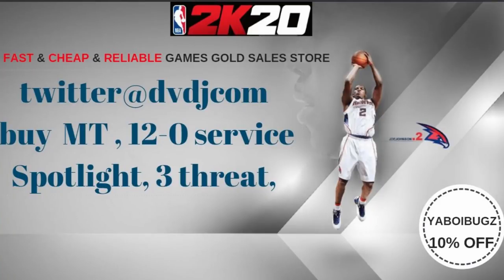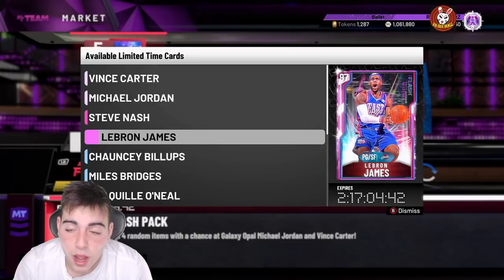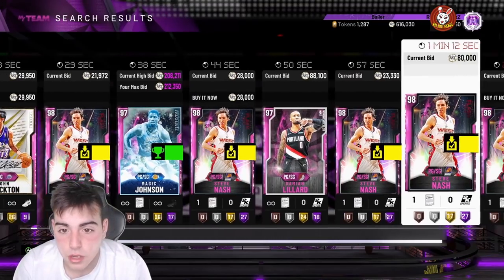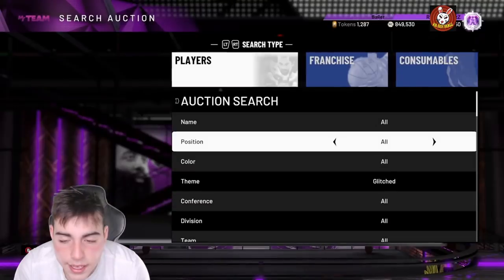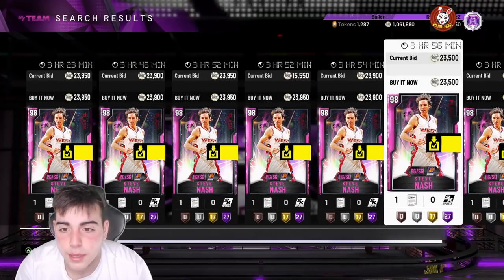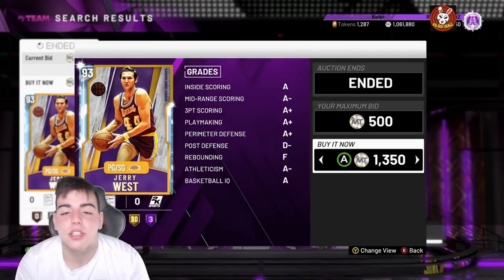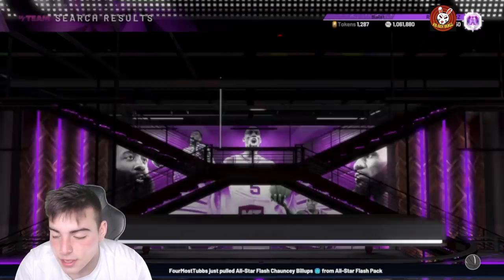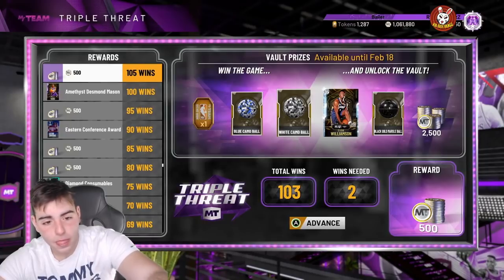INSANE MT METHODS AND MARKET TALK! DO THIS RIGHT NOW TO MAKE MILLIONS! | NBA 2K20 MY TEAM